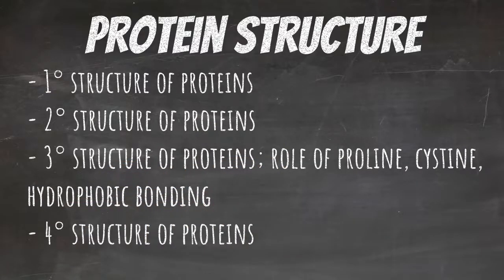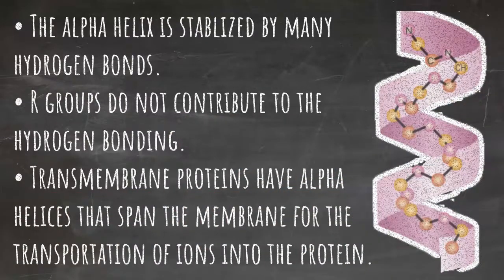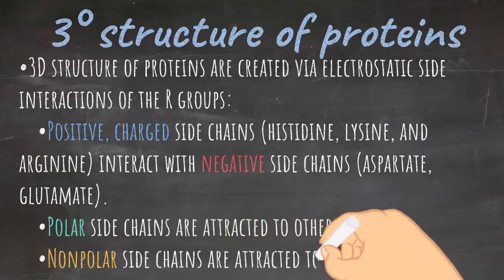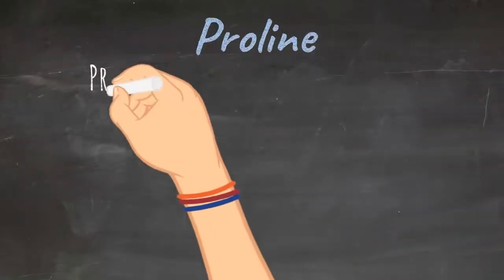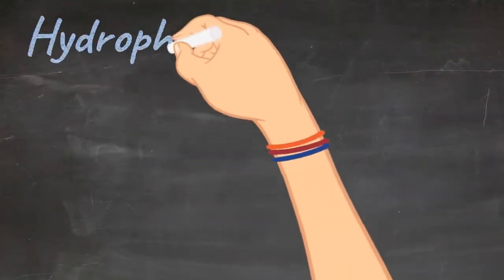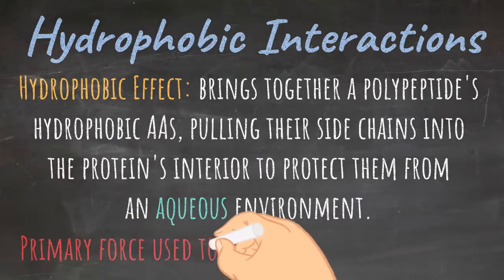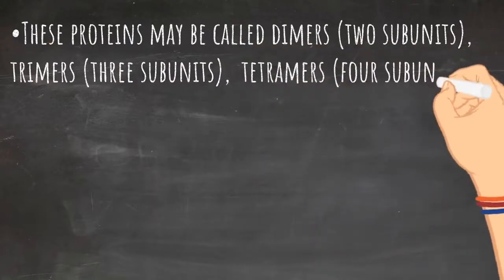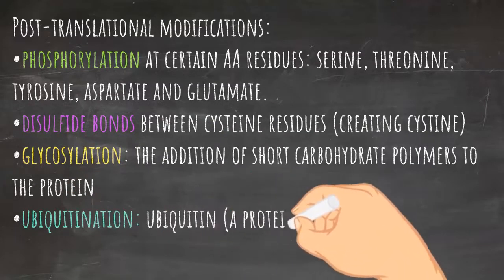BIO 1A Proteins Video # 1 Protein Structure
This is the first video in the MCAT Biology Study Series discussing Protein Structure.

Check out this two-minute video review of all that you should expect to see in the Biology section of the MCAT exam